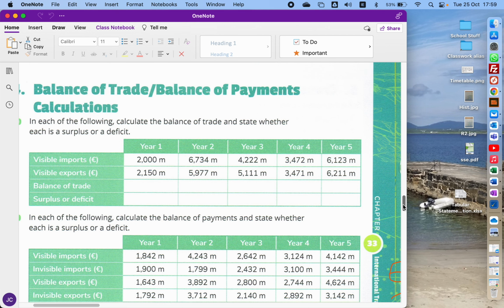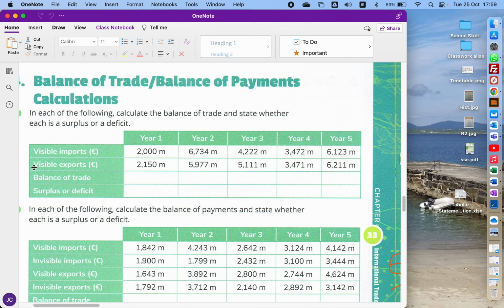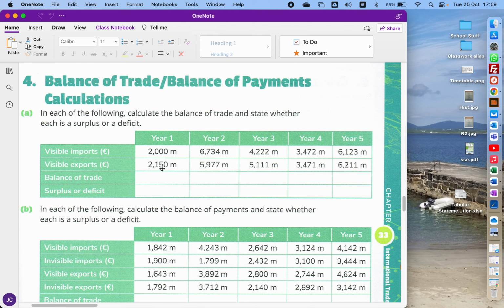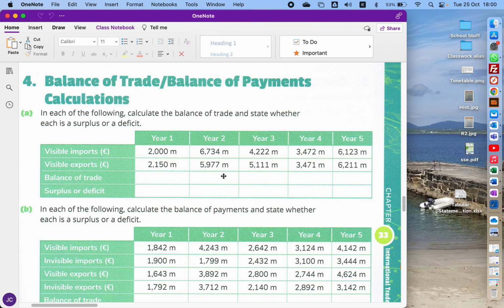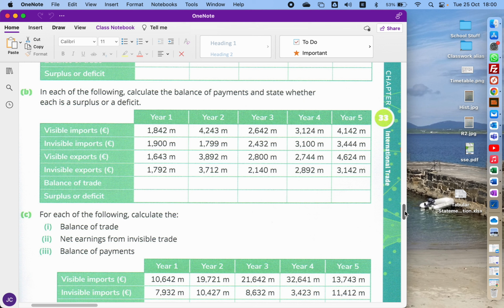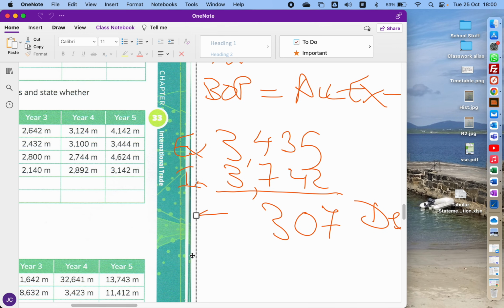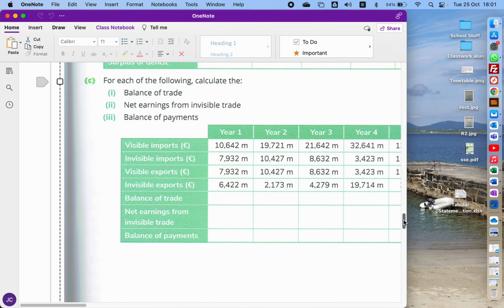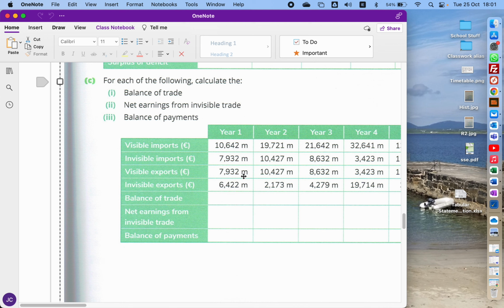JC Balance of Trade and Balance of Payments